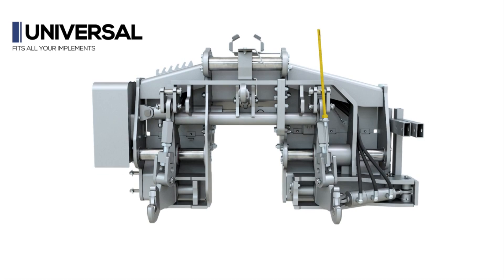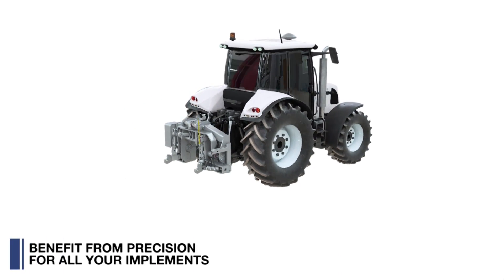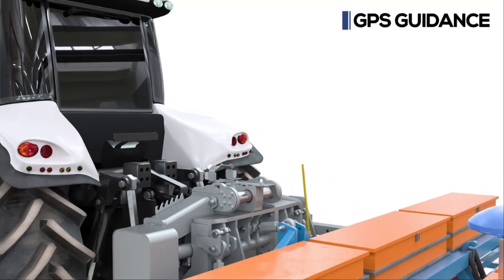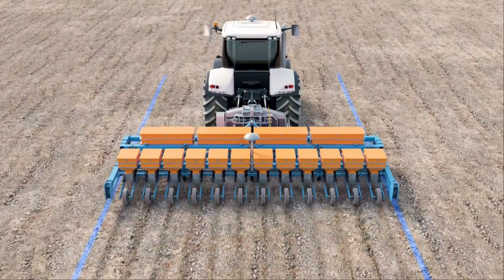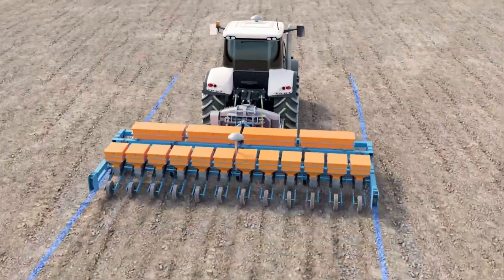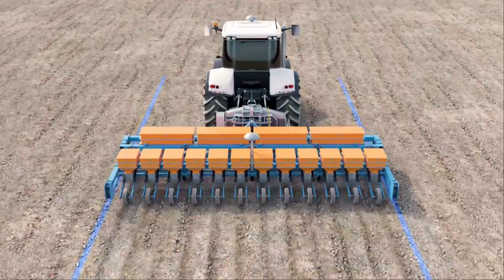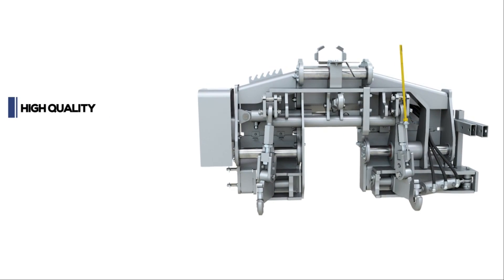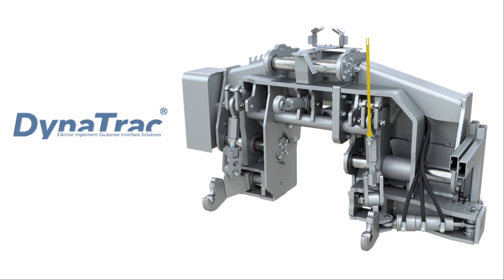DynaTrac Universal Implement Guidance Interface Brings Precision Ag To Your Implements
Position all your farm implements with precision with DynaTrac, the universal implement guidance interface solution by LaForge. Compatible with all tractor models equipped with an RTK (or camera) guidance system. Fits all implements. Enjoy the benefits of precision ag with your standard implements. Very simple. Cost effective.